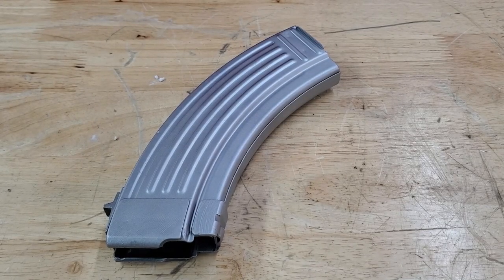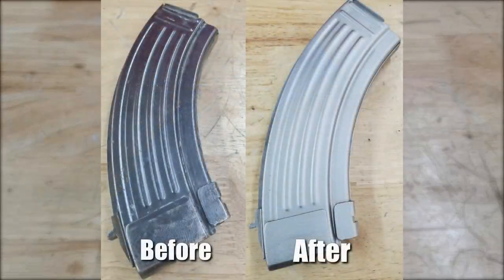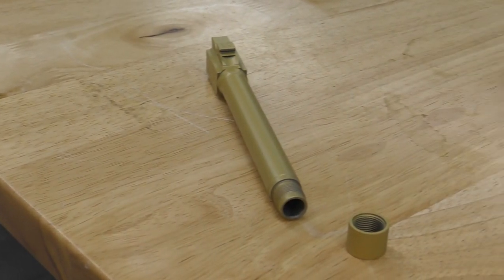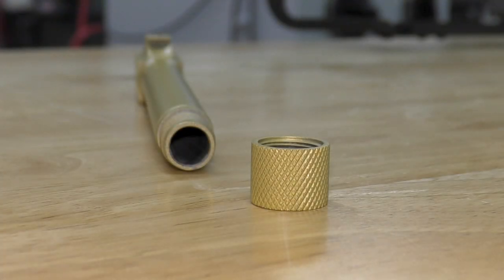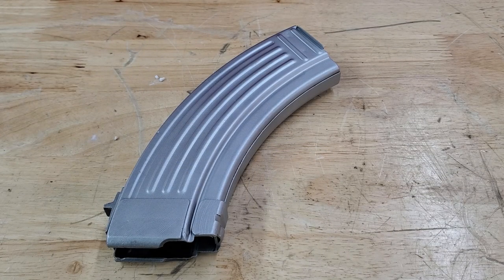Vapor Honing a AK-47 Magazine - Vapor Honing Technologies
Hey guys, this is Niki from Vapor Honing Technologies. Today, we have a cool project. We have a Magazine out of an AK-47, and we're going to remove and prep the surface for cerakote. The vapor honing process is PERFECT for the gun market.